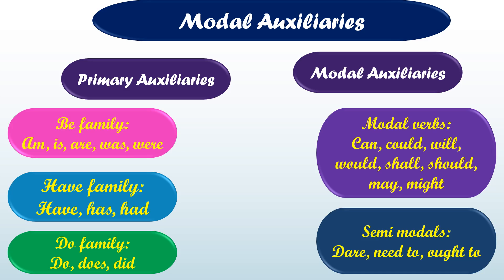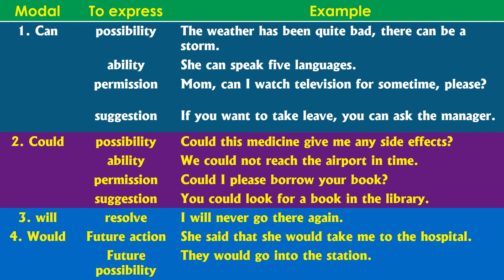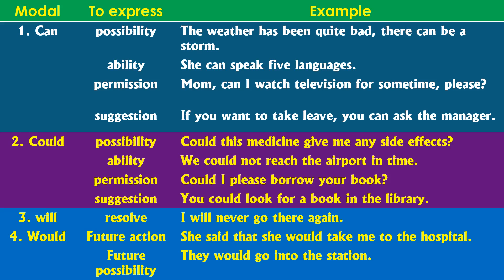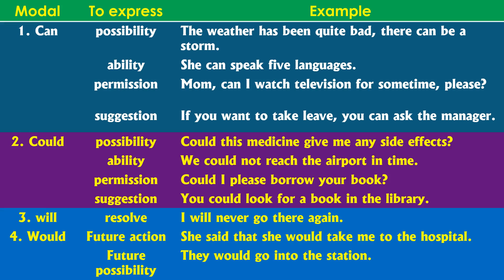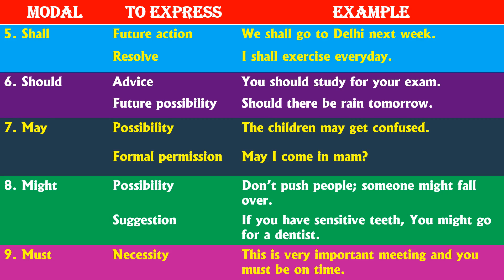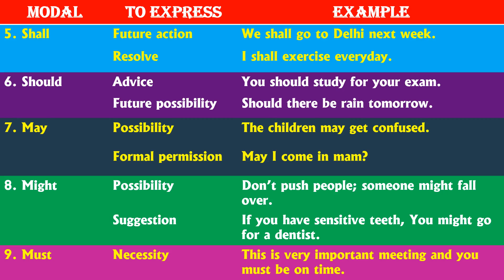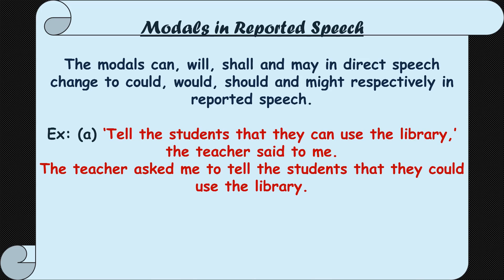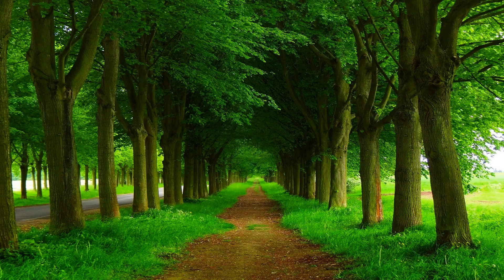modal auxiliaries Class 7 English